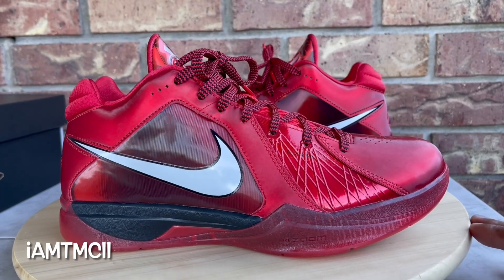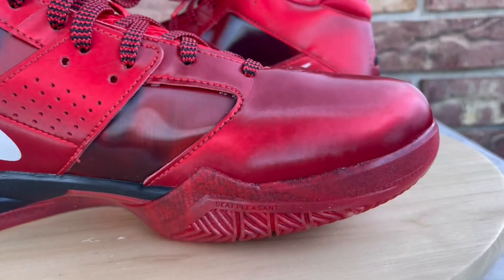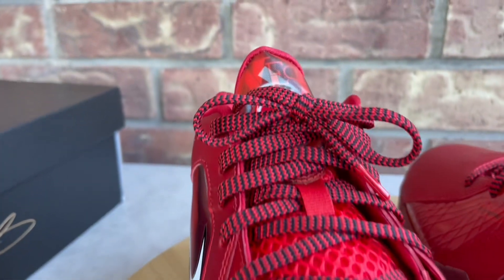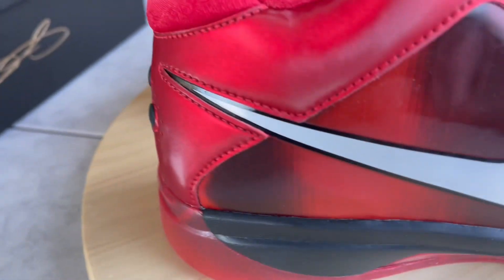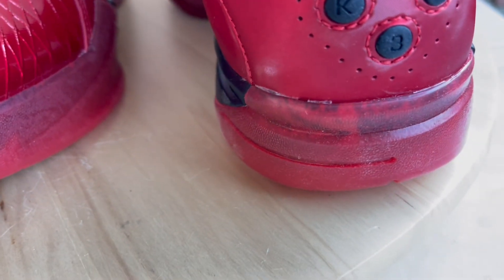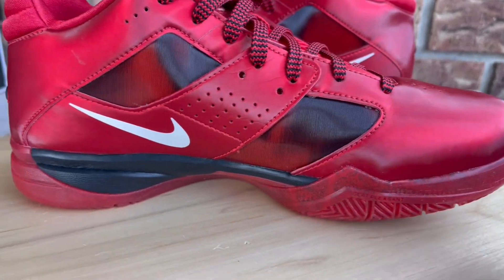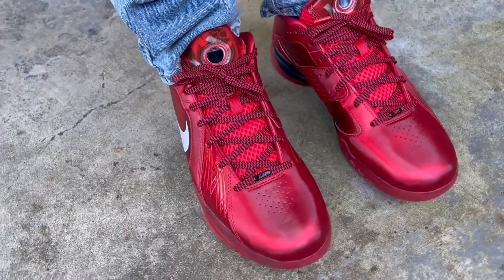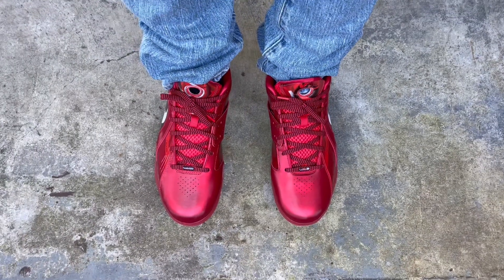Nike KD3 “All Star” Review & On Feet